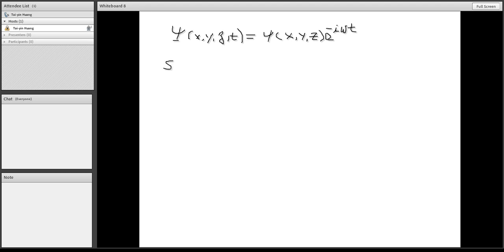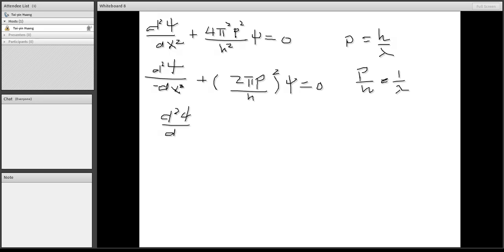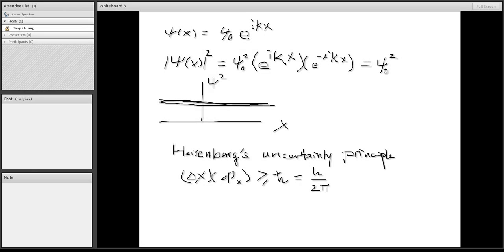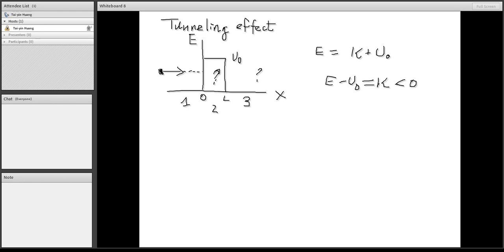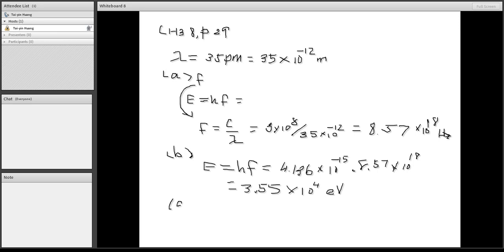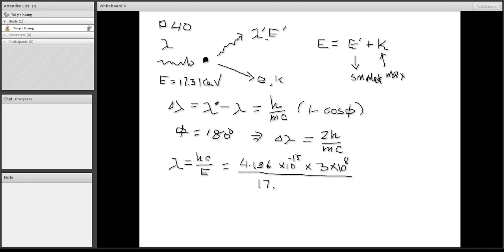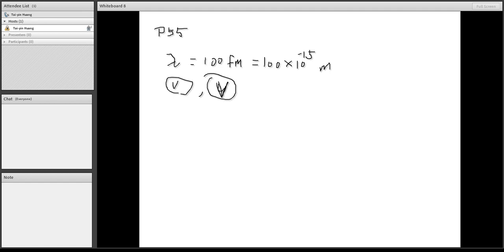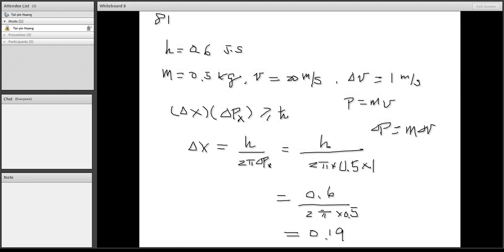CH38 part 2